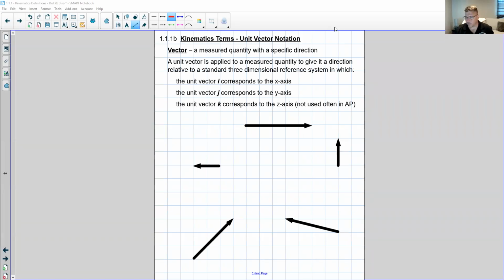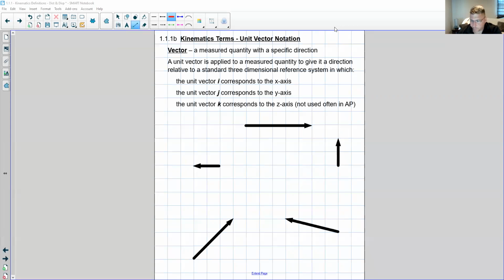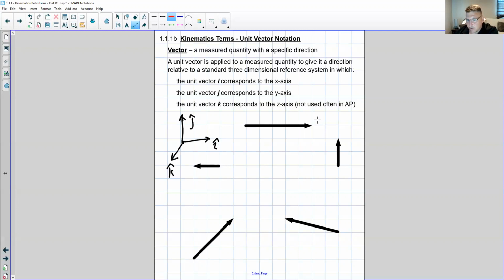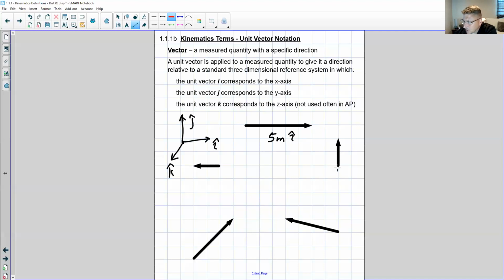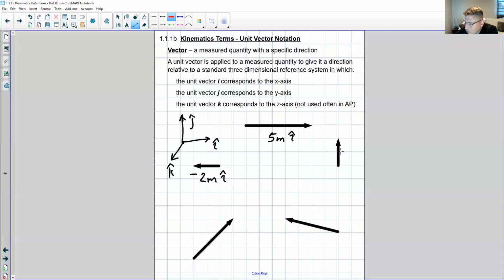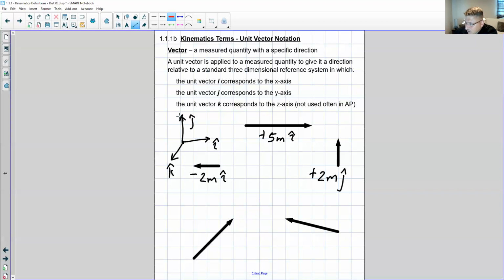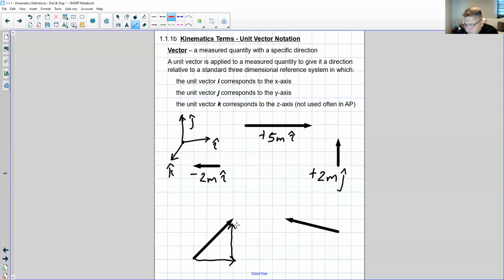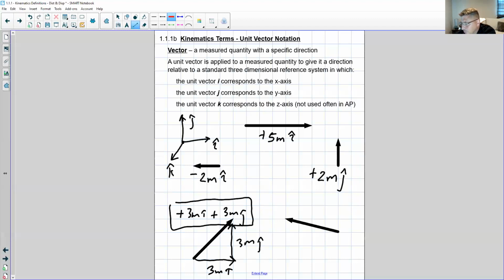1 1 1b Kinematics Definitions Unit Vector Notation